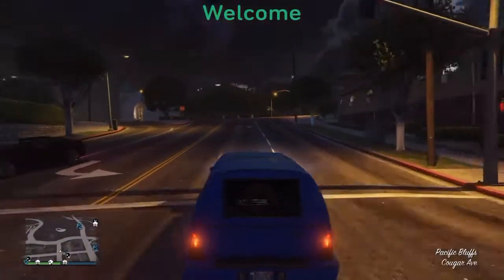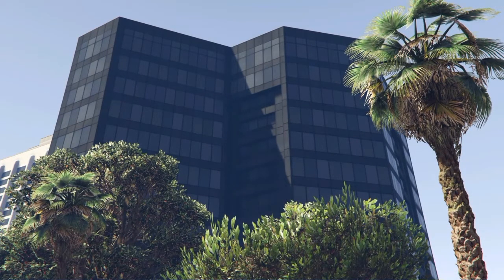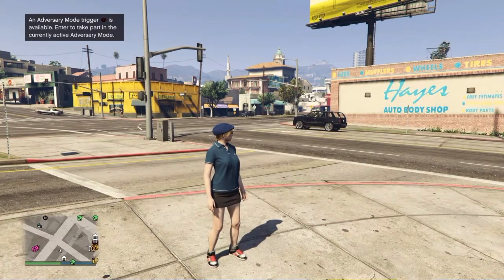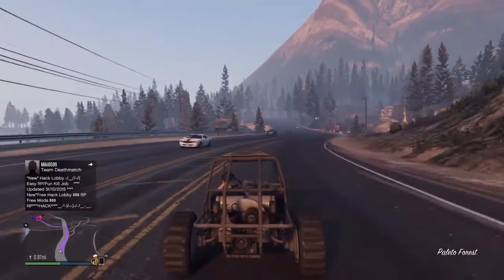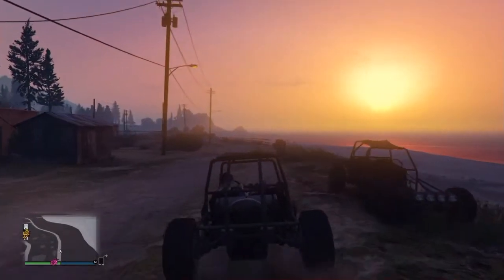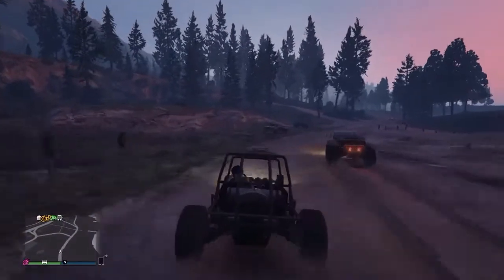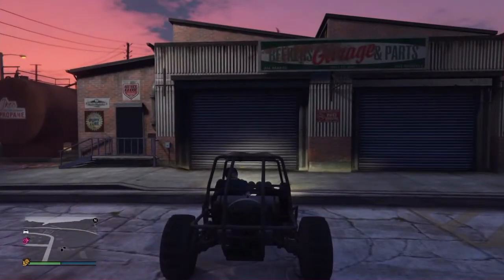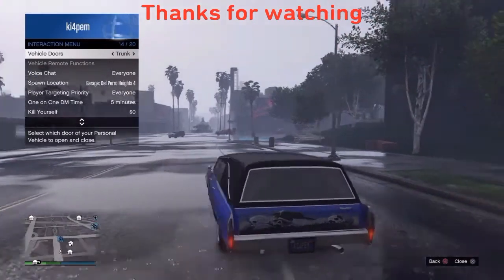GTA V online : How to spawn the Frameless dune buggy